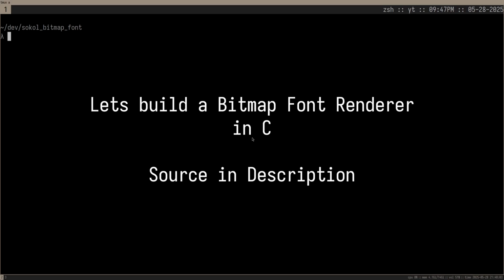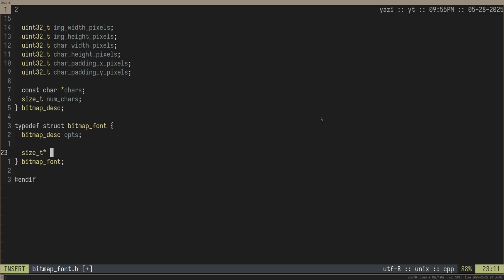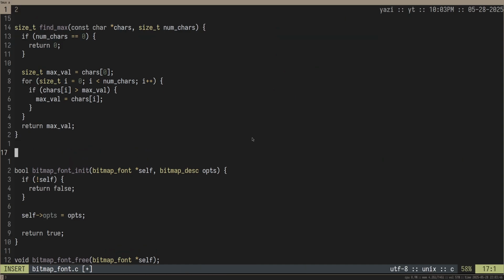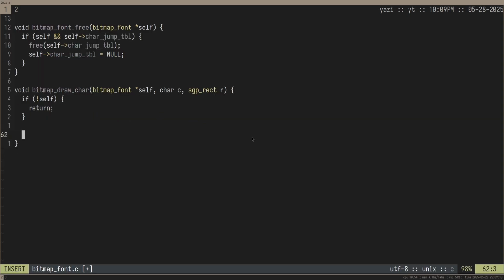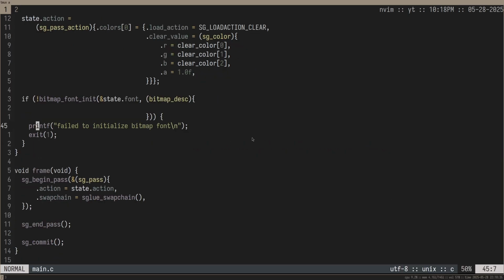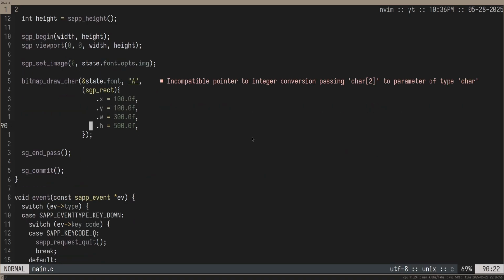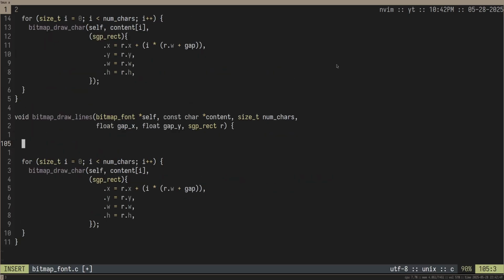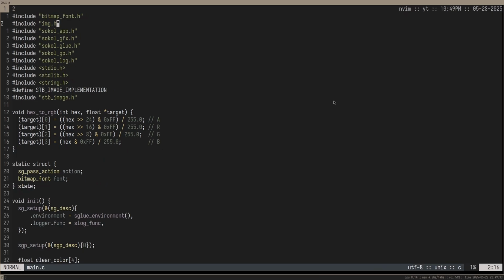Making a Bitmap Font Renderer in C with Sokol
Lets Make a Bitmap Font Renderer in C with Sokol

There were a couple bugs with the code as I was writing it in real-time that I fixed after the fact. Also, I moved it to a single-header file as sokol and sokol_gp are header-only libraries themselves. If you have any questions, let me know!